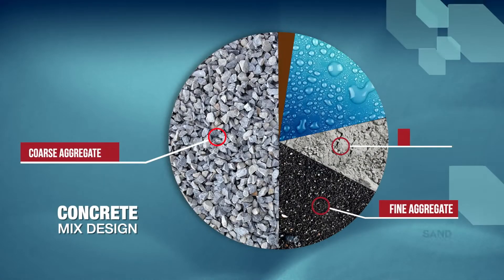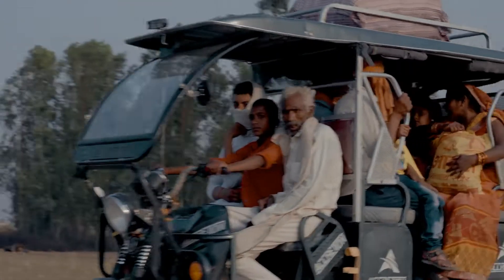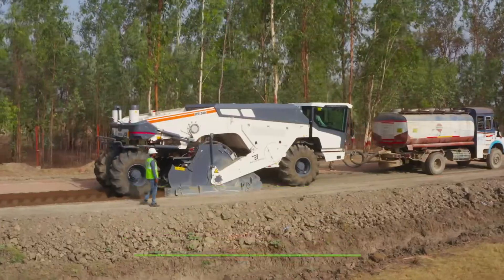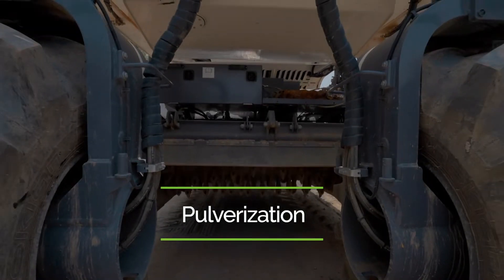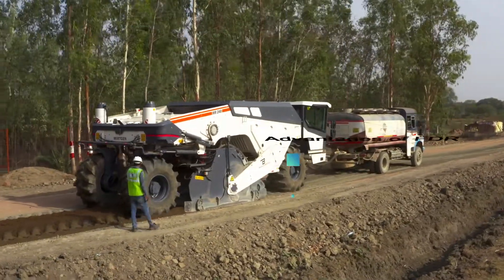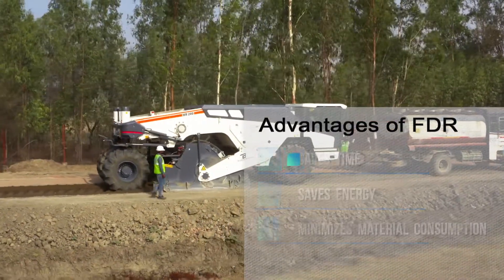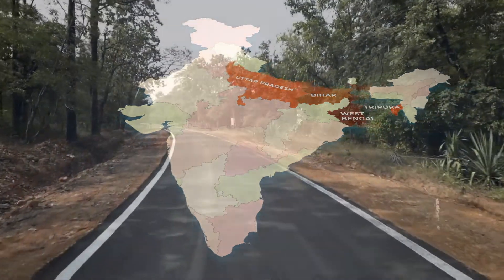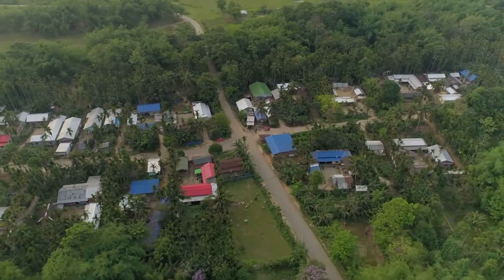FDR is a cost-effective way & eco-friendly way to connect unconnected rural habitats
Using eco-friendly FDR technology in rural roads has not only reduced construction costs but also has helped greatly in reducing the carbon footprint & restoring the environmental balance. A significant cost-effective way to connect unconnected rural habitats.